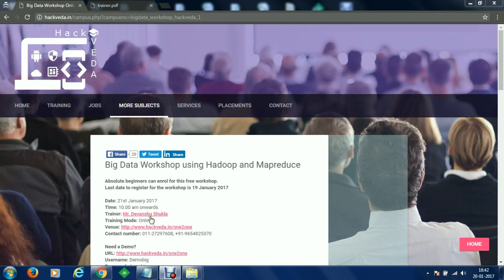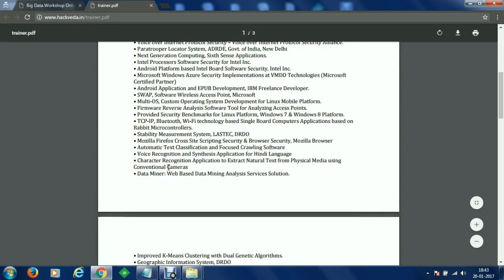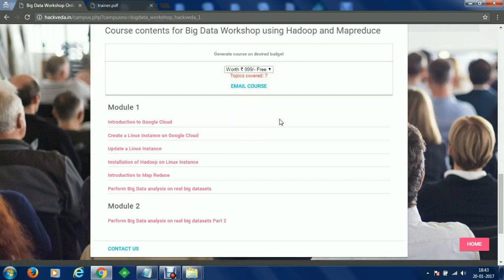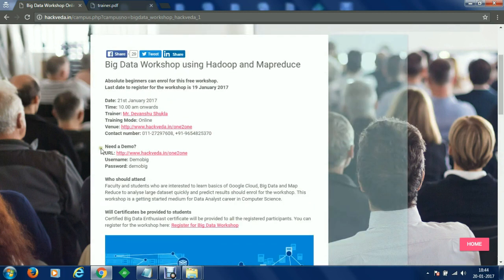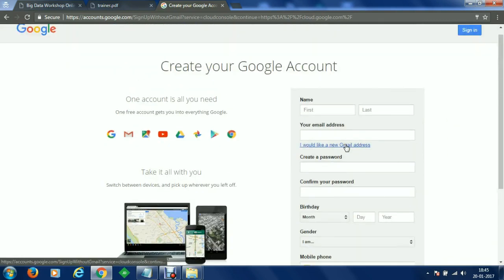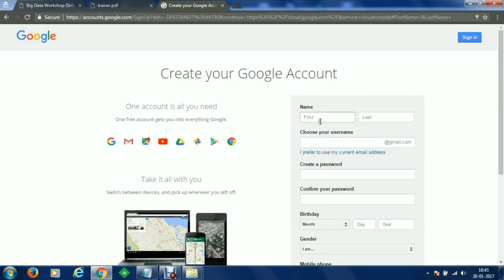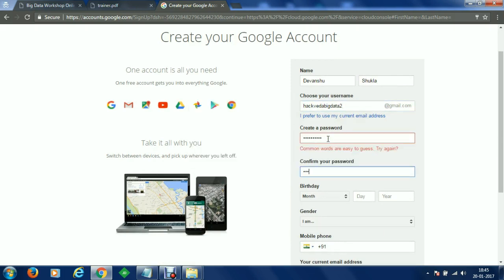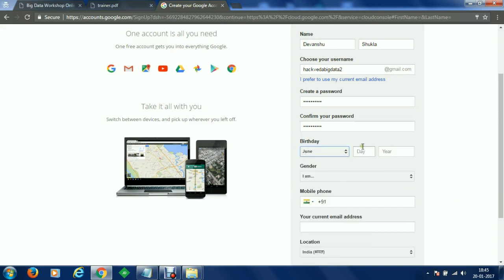Introduction to Google Cloud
In this session we will discuss about Introduction to Google Cloud.